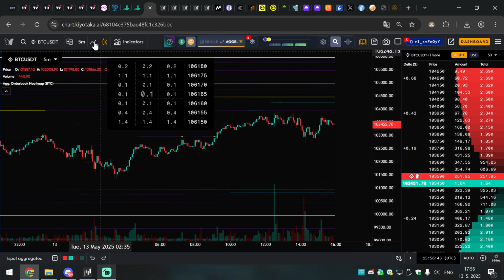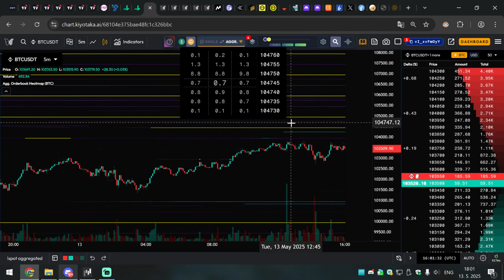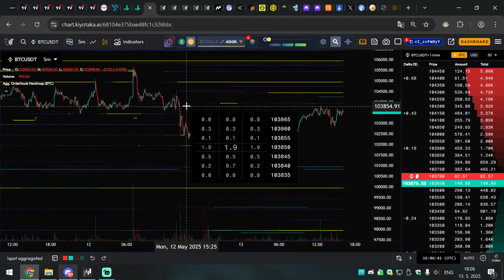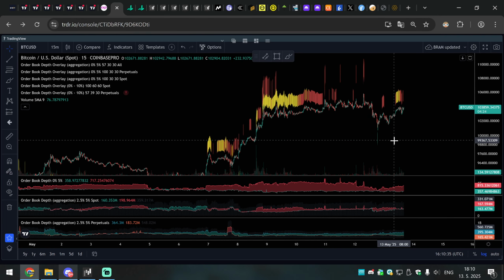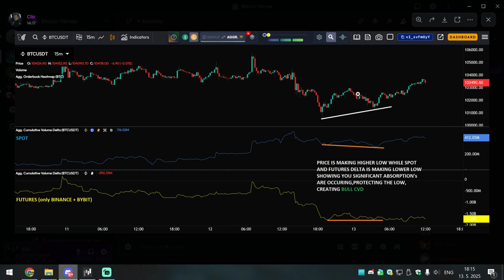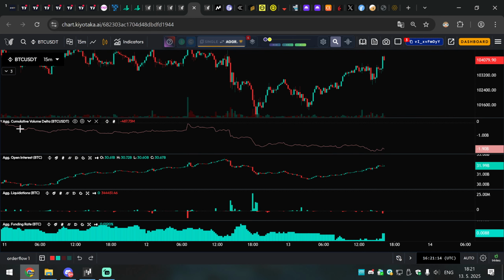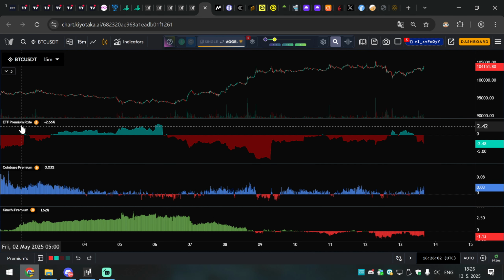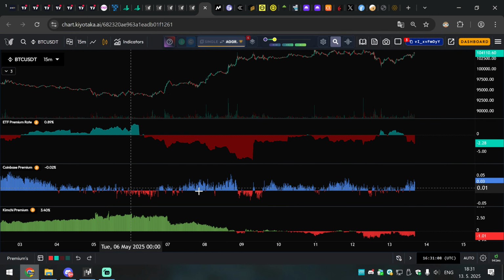Kiyotaka Tutorial - Replacement for Tradinglite ? Heatmaps Wall Trading on Bitcoin Orderbook Depth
0:00 - Intro
02:04 - Aggregated Spot Heatmap
08:31 - Binance perps
12:12 - Orderbook Depth
18:16 - CVD
21:29 - OI, Liquidations, Funding rate
27:35 - Coinbase, ETF & Kimchi premium

Main trading tools I use :
1. - we both get 30$ towards paying plans
4. - 14 day trial instead of 7 days